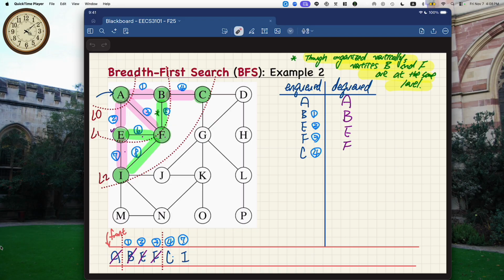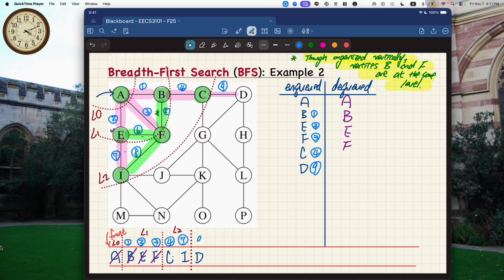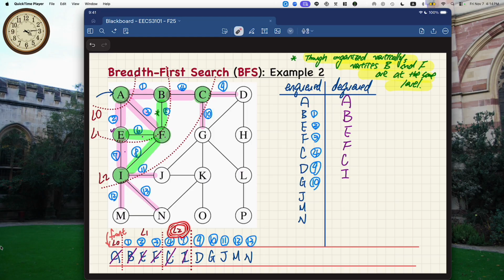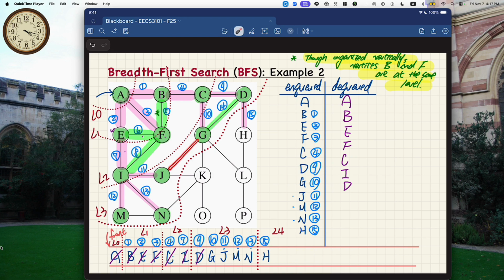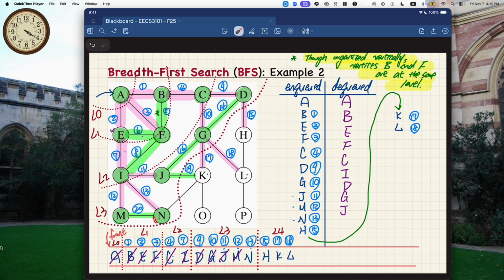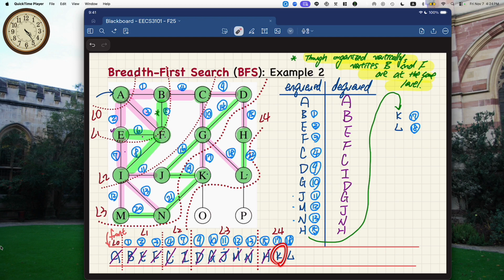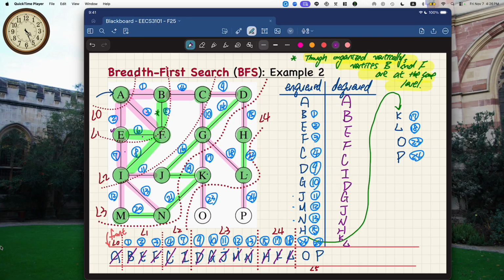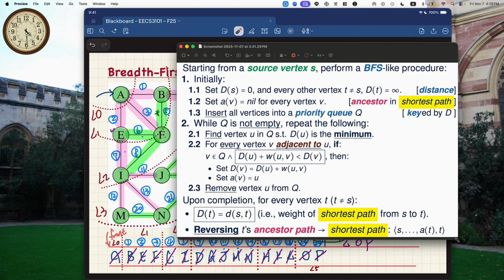[HD] EECS3101 F25 - 2025-11-07 (Friday) - Tutorial Week 9